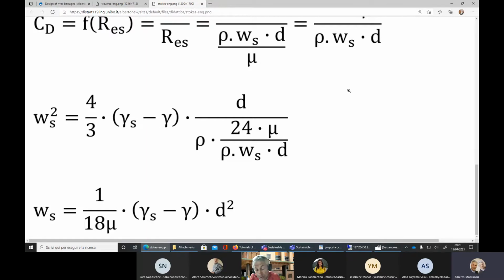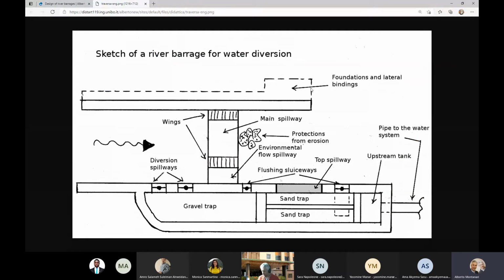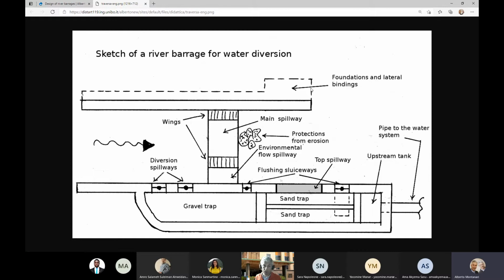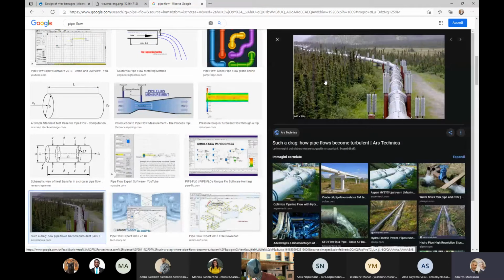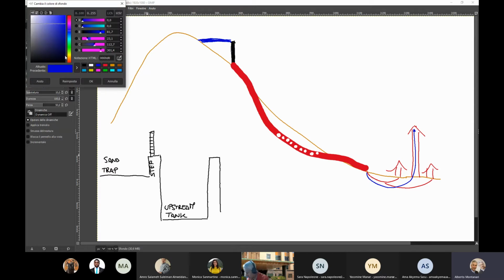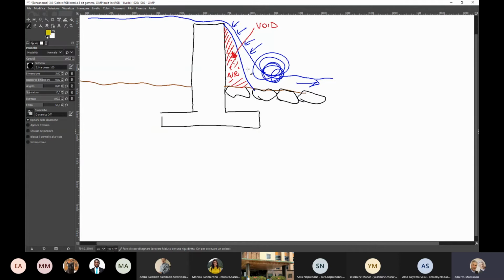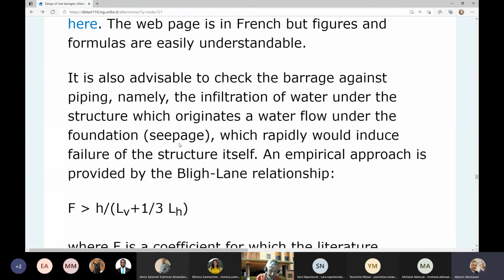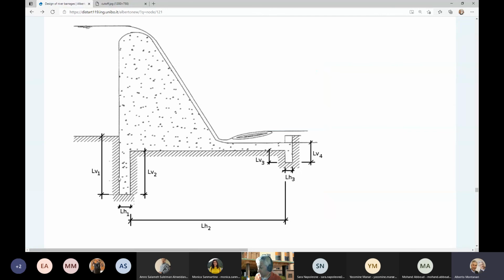Sustainable Design of Water Resources Systems April 15, 2021